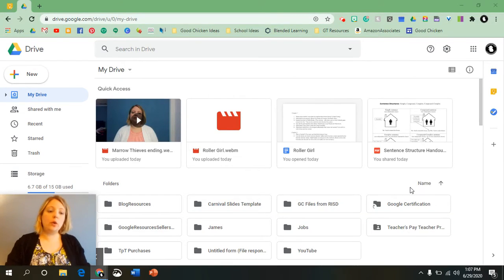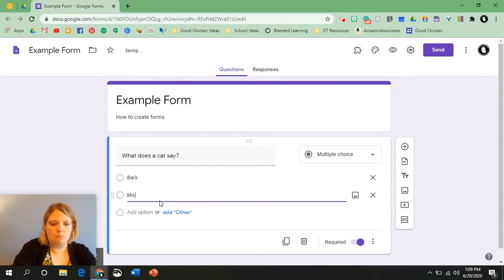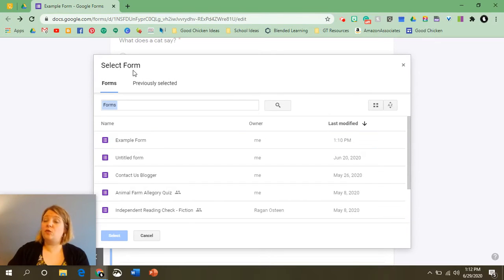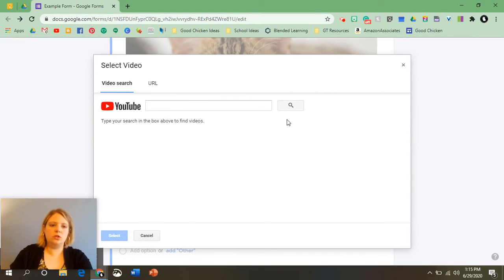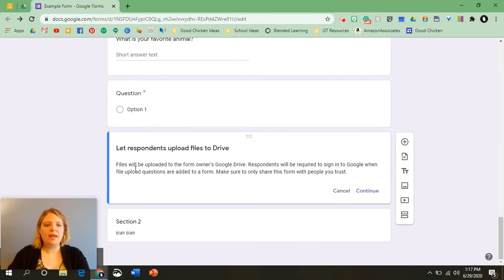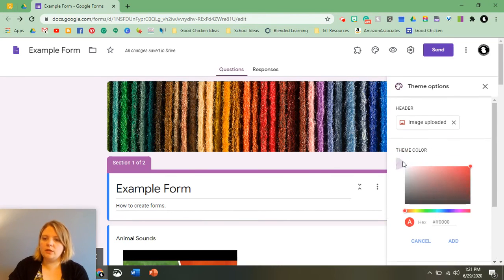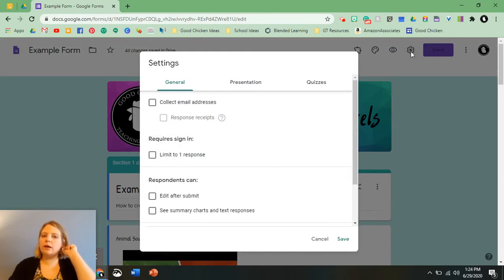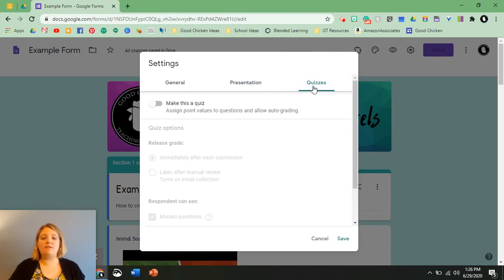Introduction To Google Forms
Overview of Google Forms for Beginners